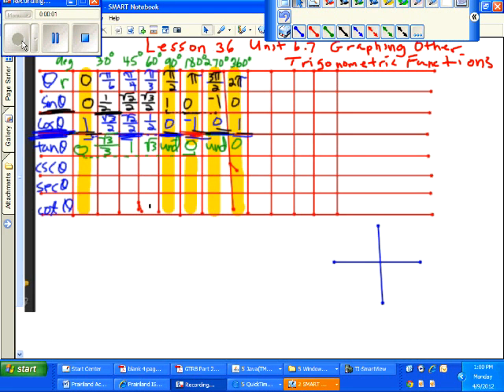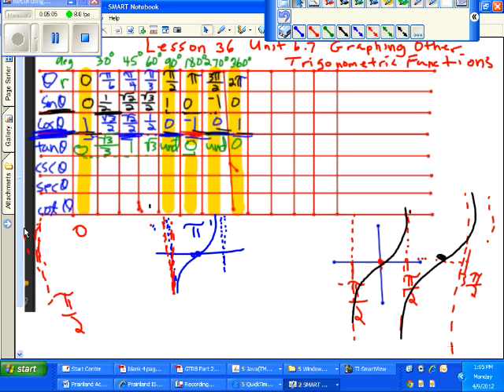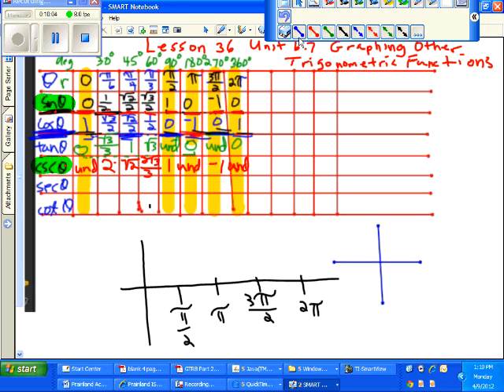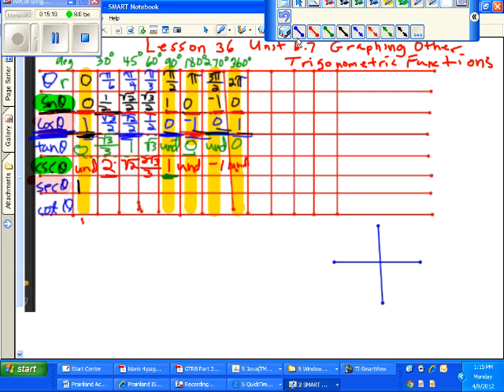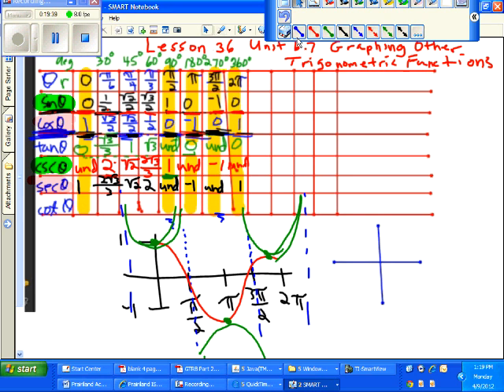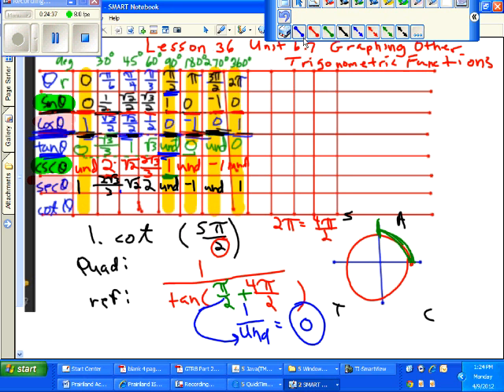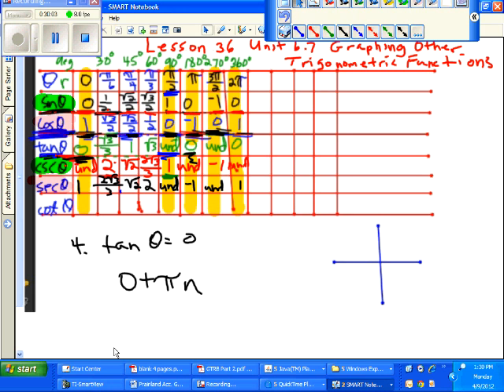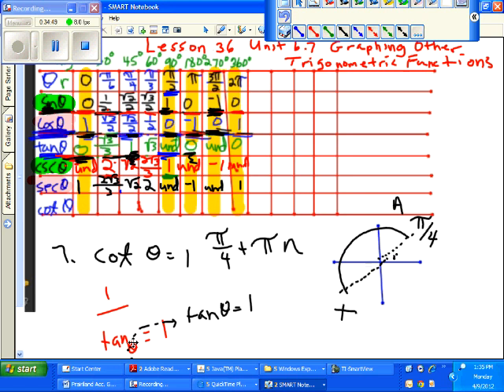Pre-Calculus Trigonometry 6.7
Graphing Other Trigonometric Functions